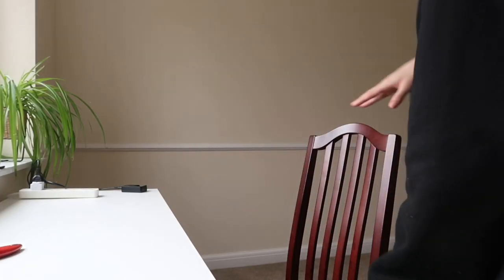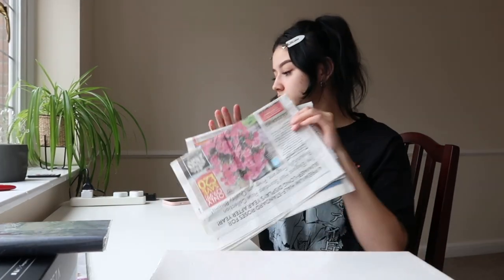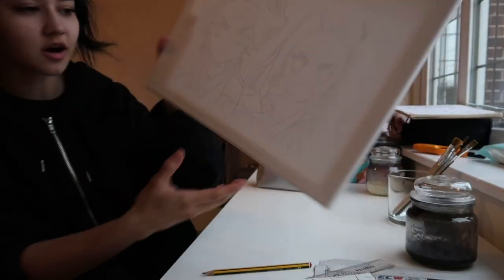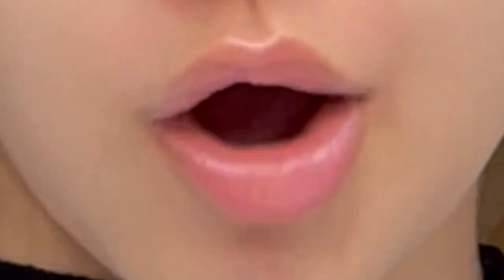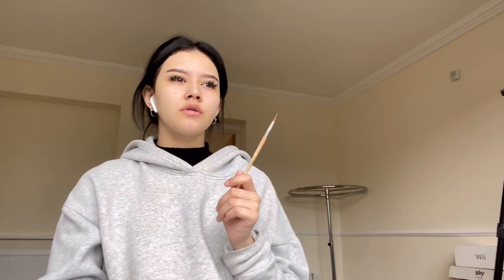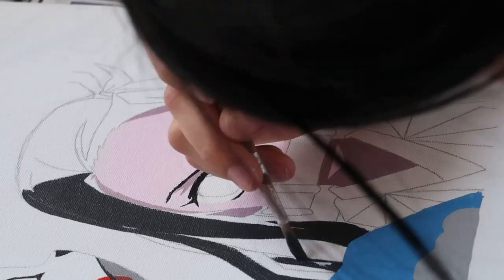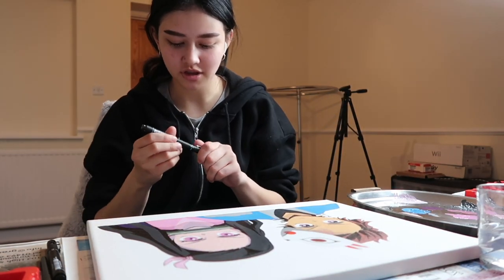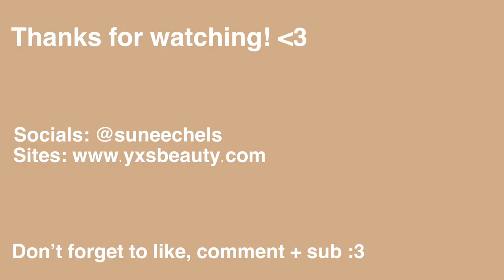I TRIED CANVAS PAINTING FOR THE FIRST TIME | ANIME EDITION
♡ I paint my first canvas :)) what do you think??

INSTAGRAM ART ACCOUNT: @bby5un

-SUPPLIES USED -

- Fine detail paintbrushes
- Carbon paper
- White Acrylic Paint
- Fineline pens

✧･ﾟ: *✧･ﾟ:* 　　 *:･ﾟ✧*:･ﾟ✧

✧･ﾟ: *✧･ﾟ:* 　　 *:･ﾟ✧*:･ﾟ✧

Have a blessed day & I hope you all stay safe💘

Socials: @suneechels

if u made it down here comment tanjirolls